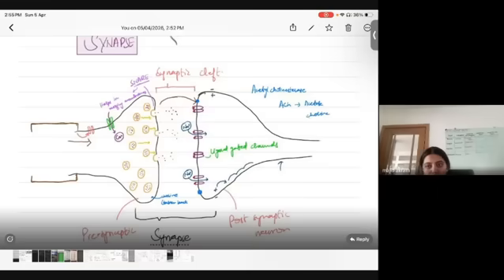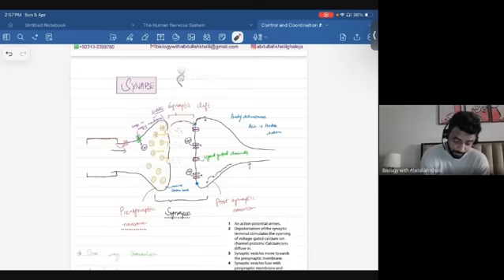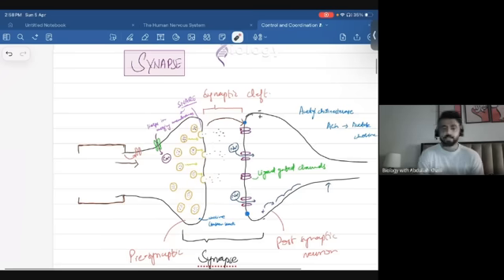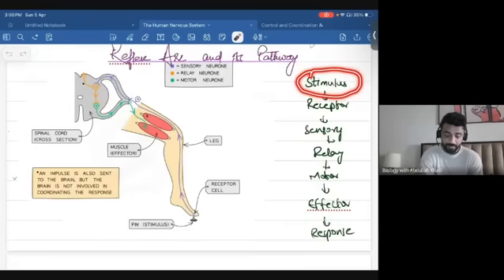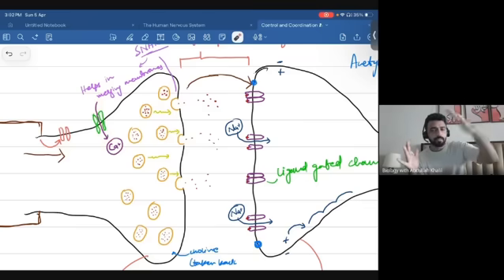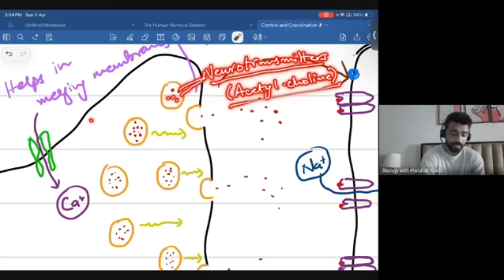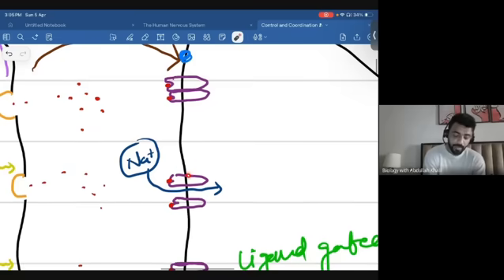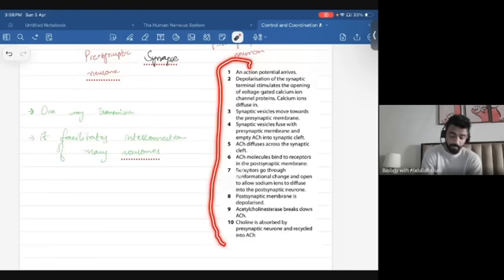How does a Cholinergic Synapse work? Complete explanation in 10 minutes.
Cholinergic Synapse

Content Covered:

• Role of Calcium ions
• Voltage gated and Ligand gated channels
• Role of Neurotransmitter (Acetyl Choline)
• Synaptic Cleft